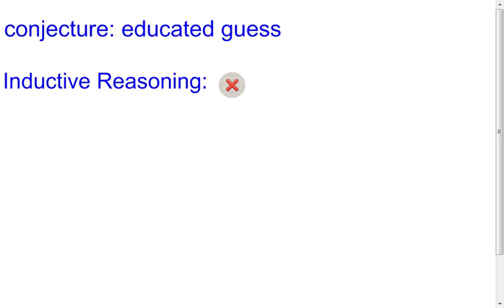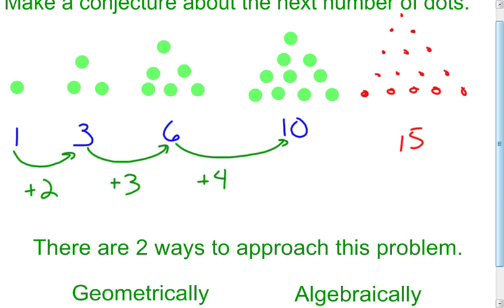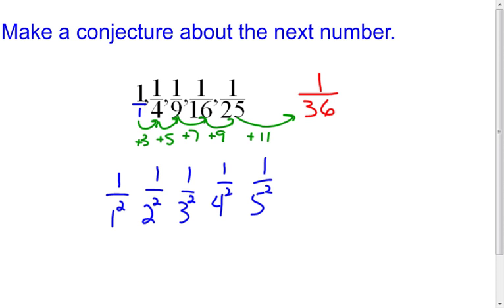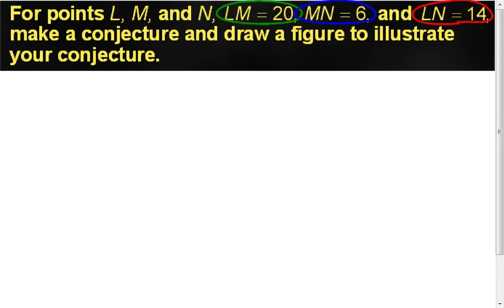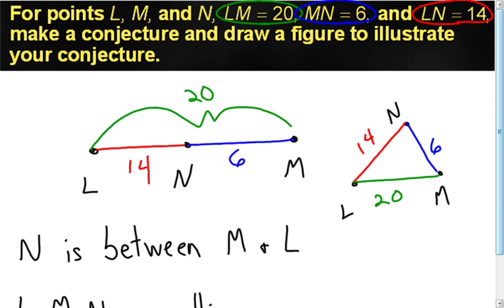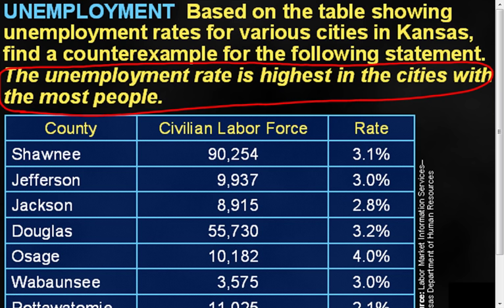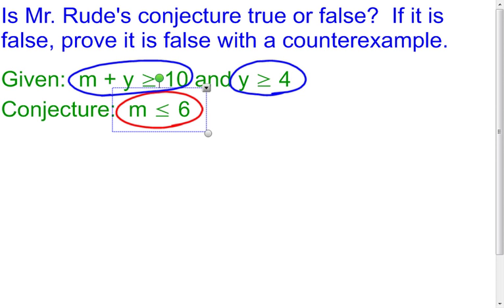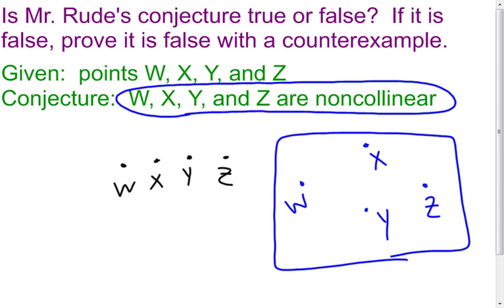2 1 Inductive Reasoning & Conjecture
A lesson on inductive reasoning. This lesson gives examples of making conjectures and coming up with counterexamples to a given conjecture.